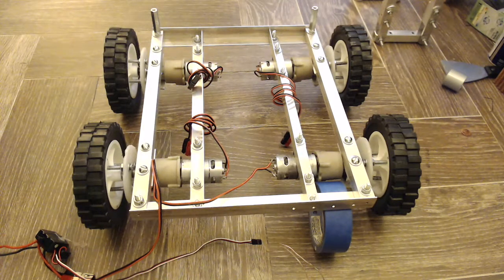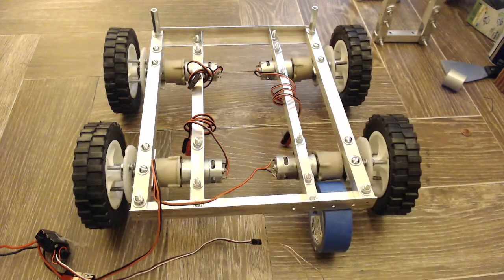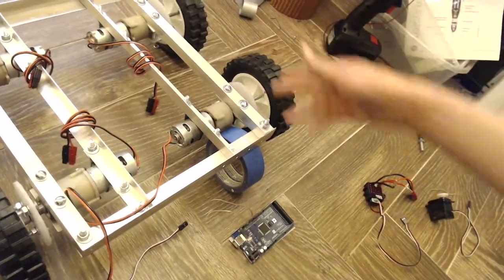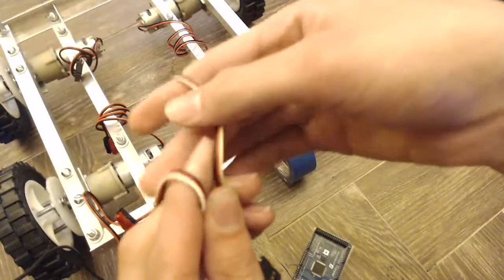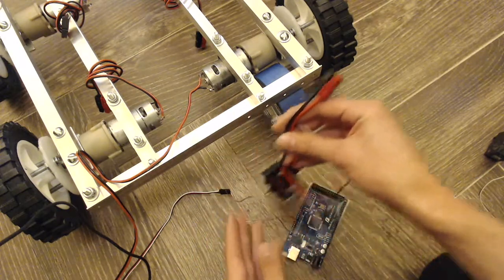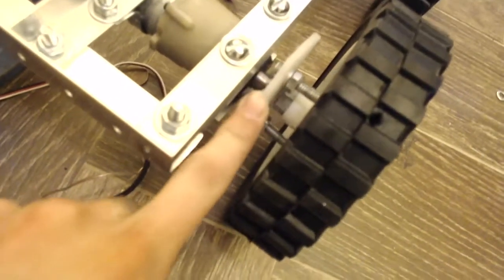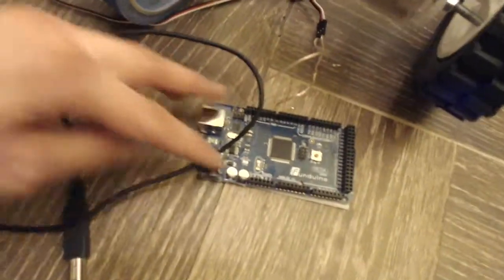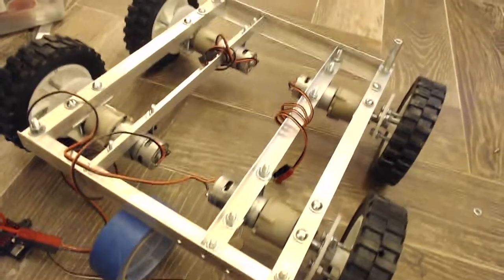Wheeled Robot -4 Controlling DC Motors with an ESC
This is the first test of my robot electronics. I found some ESCs which seem good to use, But, while running the. motor, I stripped the plastic hub of the wheel.